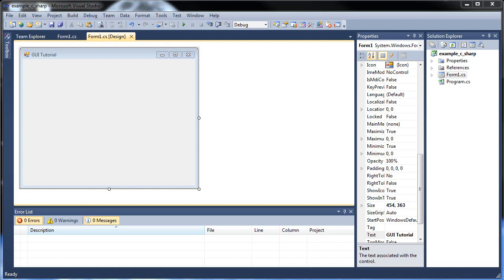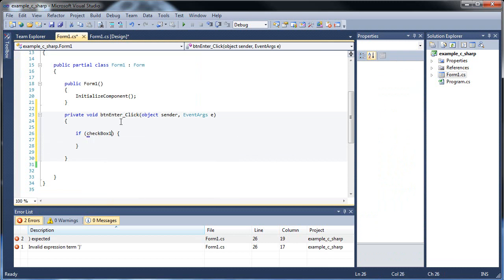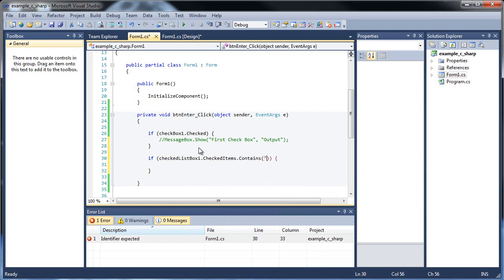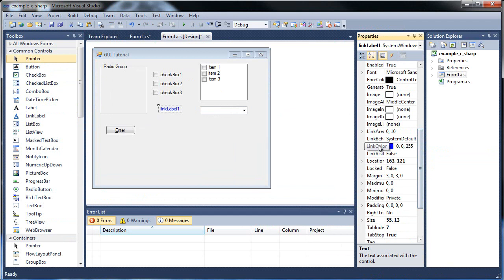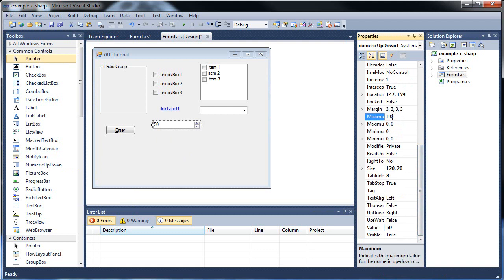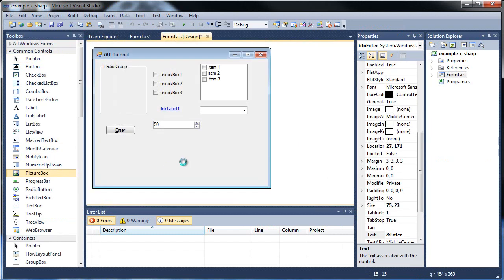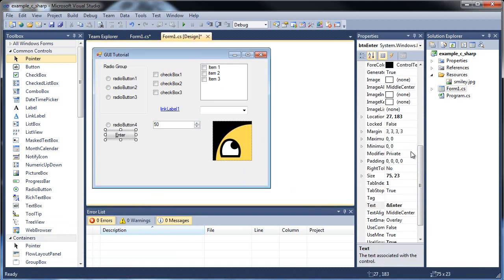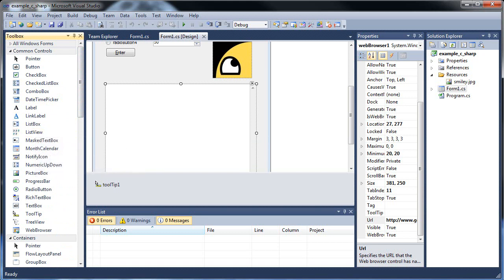C#.Net Tutorial 22 - Introduction to the Graphical User Interface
Here, we will learn as many controls as we can including: group boxes, check boxes, checklist boxes, radio buttons, combo boxes, numeric ups and downs, picture boxes, richtext boxes, tooltips, link labels, and more!